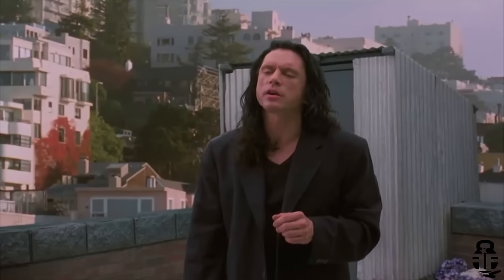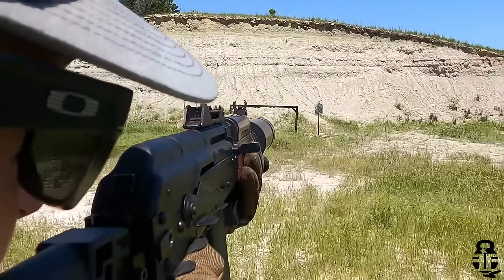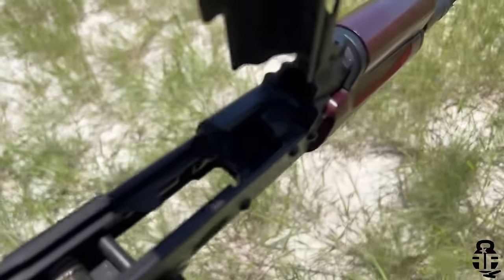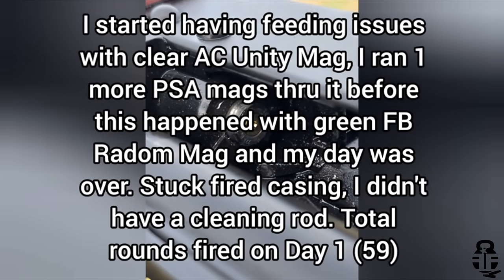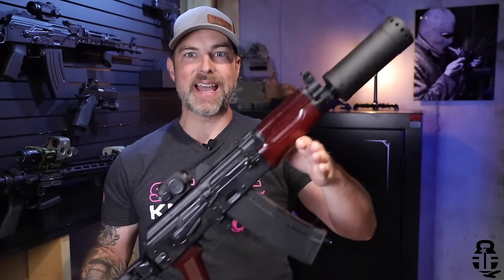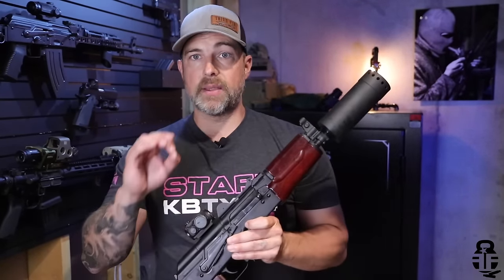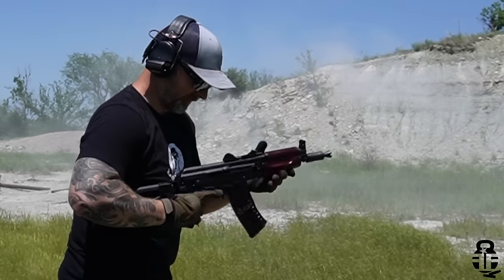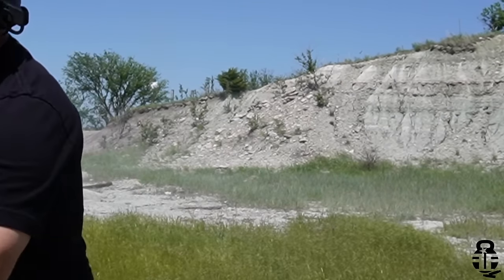Palmetto State Armory Krink 1500 Rounds Later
The PSA Krink has 1500 rounds through it but is it worth the money?